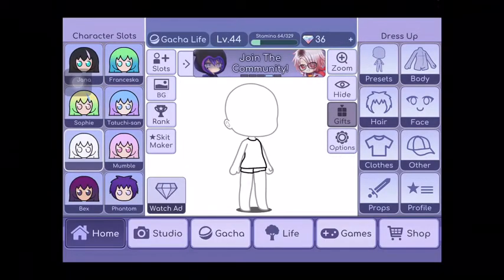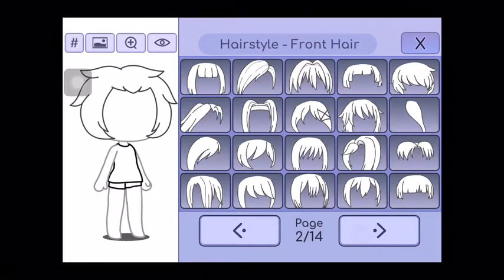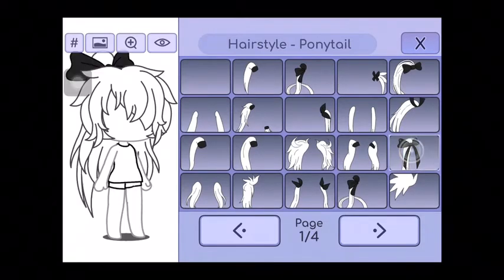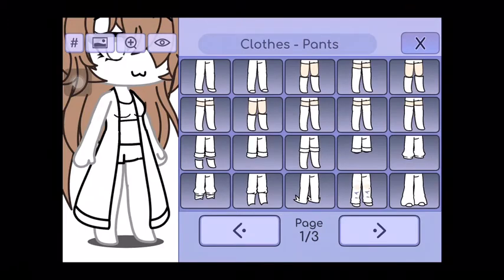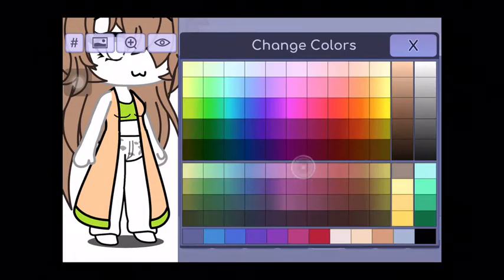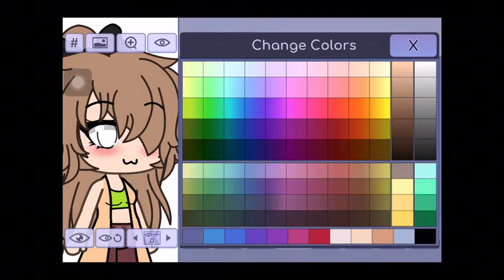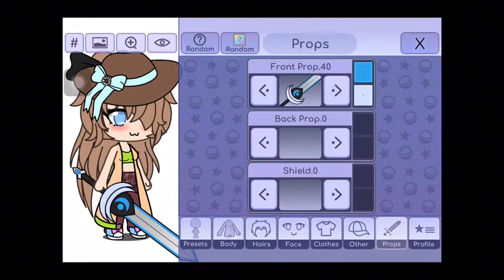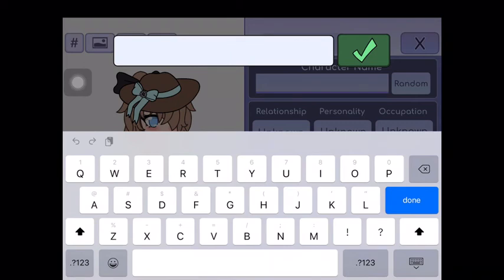My Grandma makes a Gacha Oc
OoO

vOiCe ReVeAl

OWO